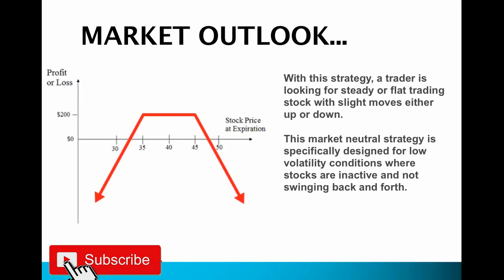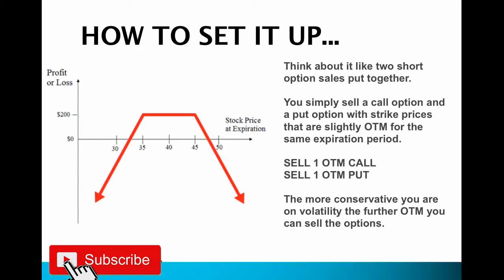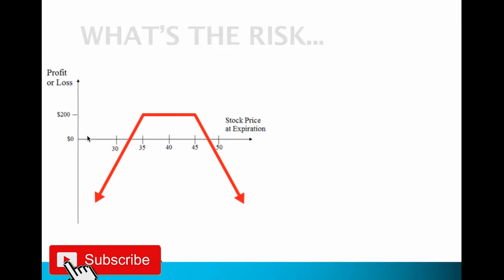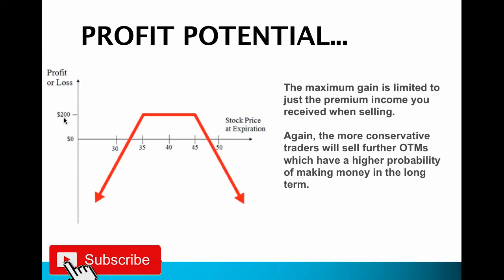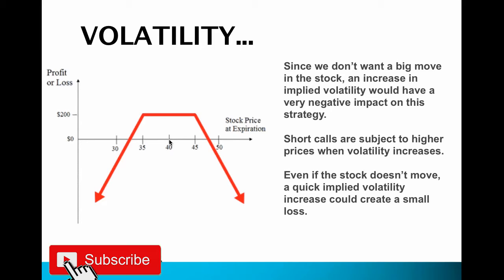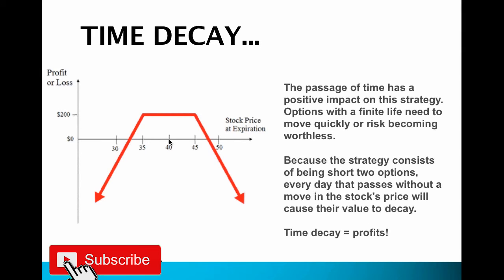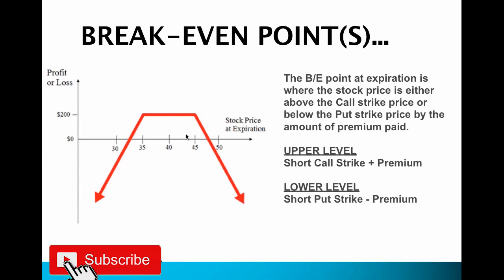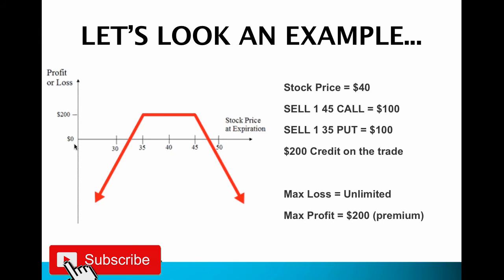SHORT STRANGLE OPTION STRATEGY| OPTIONS STRATEGIES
IN THIS VIDEO WE WILL TALK ABOUT SHORT STRANGLE OPTION STRATEGY!

THERE ARE A LOT OF OPTIONS STRATEGIES AND IT'S VERY DIFFICULT TO LEARN THEM ALL!
IN 2020 OPTIONS TRADING IS ONE OF THE BEST WAYS TO START MAKING MONEY AT HOME!
ALSO, WE HAVE VIDEOS ABOUT ROBINHOOD AND WEBULL APPS!
STRANGLE OPTION STRATEGY IS ONE OF THE MOST POPULAR STRATEGIES IN OPTIONS TRADING!

OUR CHANNELS IS JUST FOR YOU IF YOU ARE STARTING YOUR OPTIONS TRADING JOURNEY!!
FINANCIAL EDUCATION IN 2020 WILL LEAD YOU TO A SUCCESS IN 2021))